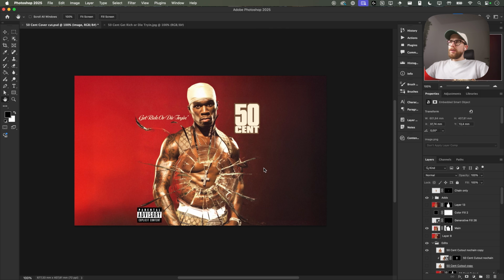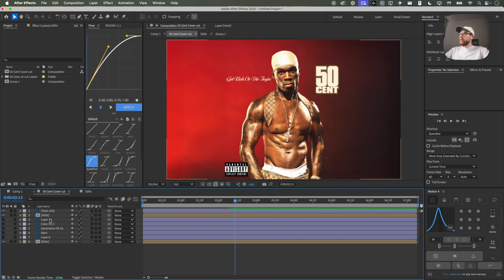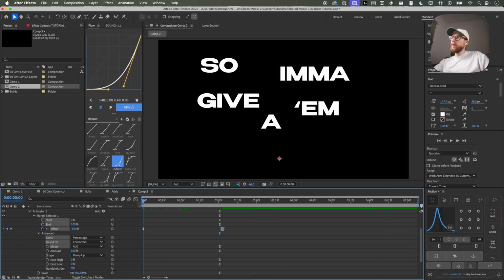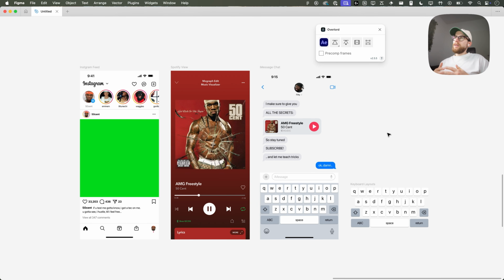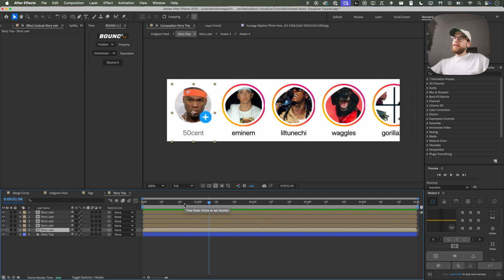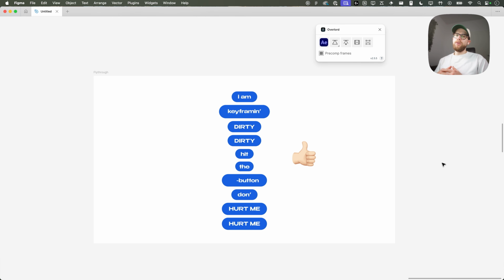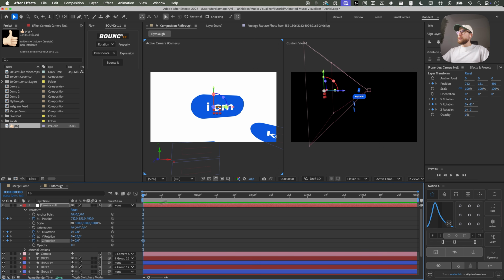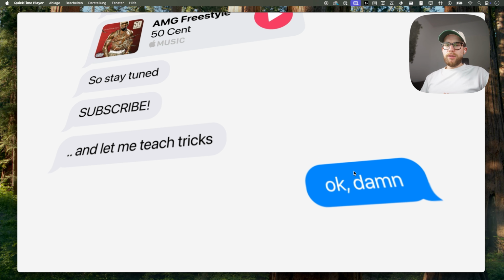Perfecting The Mograph Edit Style (After Effects Tutorial)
Learn how to create the latest trend in motion graphics with Mograph Edit Music Visualizers. In this tutorial, you’ll sync lyrics and cover artwork to silky smooth, eye-catching animations designed to hook viewers. A creator named kiuzr appears to have sparked a trend that's now taking over TikTok and YouTube. Inspired by this wave, I decided to make one myself for my all-time favorite artist, 50 Cent.

We'll be using tools like Overlord 2, Extrude, Motion 4, and more. I’ll walk you through all the genre-specific techniques and tips you need to master these kinds of animations.

I hope you enjoy this course/tutorial,
ArmaganVideos.

Plugins
- Plugin Everything Extrude
- Plugin Everything Deep Glow 2
- Mt. Mograph Motion 4
- BouncR

Video chapters:
00:00:00 - Tutorial Showcase
00:00:22 - Introduction
00:01:28 - Photoshop Cover Deconstruction & Stable Diffusion
00:07:07 - Cover Animation in After Effects
00:13:05 - 3D Extruded Text Animation
00:22:58 - Instagram Feed Animation
00:36:24 - 3D Text Bubble Flythrough
00:46:33 - Remaining Breakdown
00:49:56 - Outro